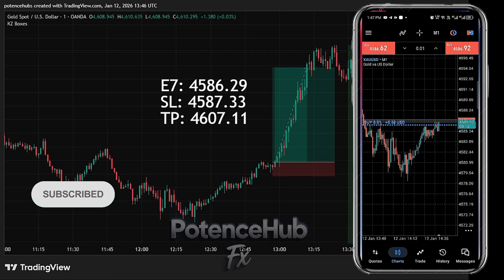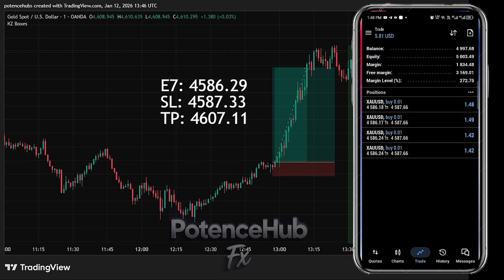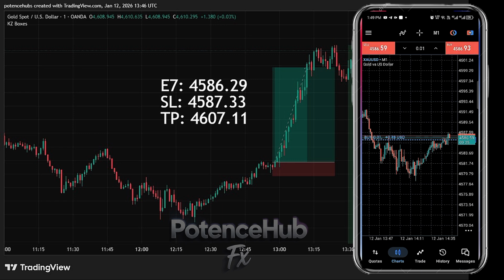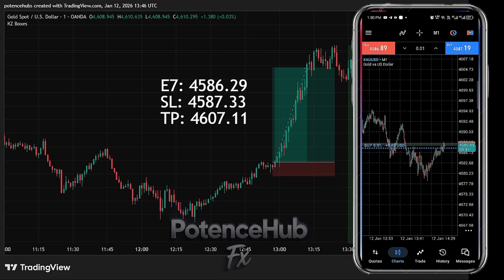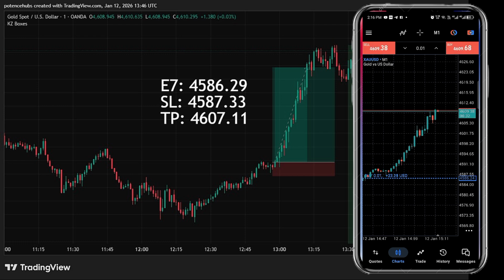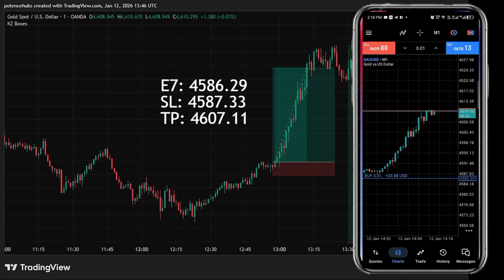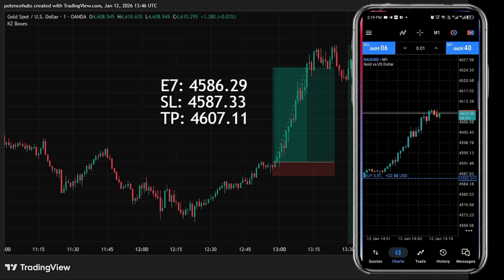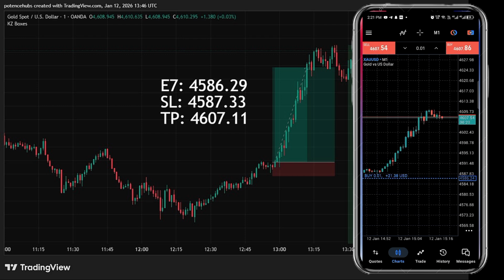MASSIVE PROFIT Trading FOREX with this Chat Pattern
Discover the powerful chat pattern that's helping traders make massive profits in the Forex market! 🌟 In this video, we'll dive into the details of this game-changing strategy and show you how to use it to boost your trading profits.

- The secret chat pattern that's changing the game for Forex traders
- How to identify and trade this pattern for maximum profit
- Tips and tricks for minimizing risk and maximizing gains

Don't miss out on this opportunity to take your trading to the next level! 💪 Watch now and start profiting from the Forex market like never before! 🚀